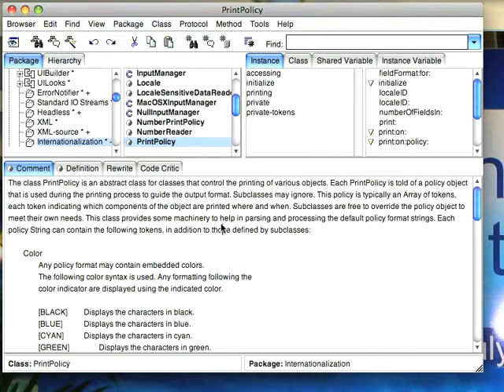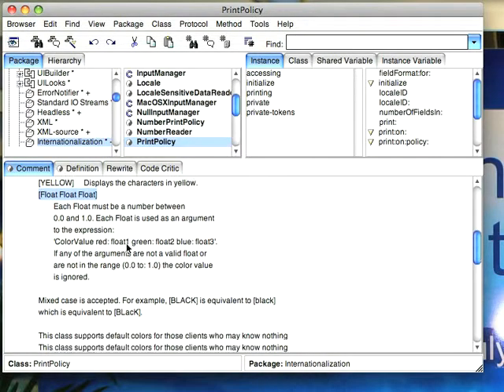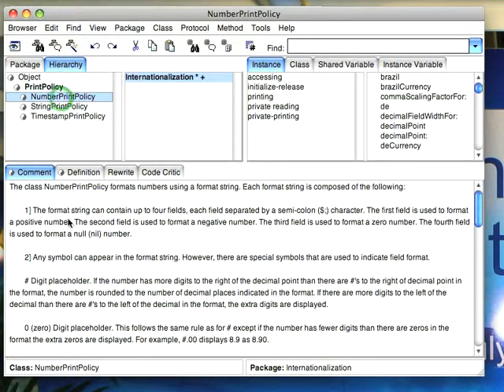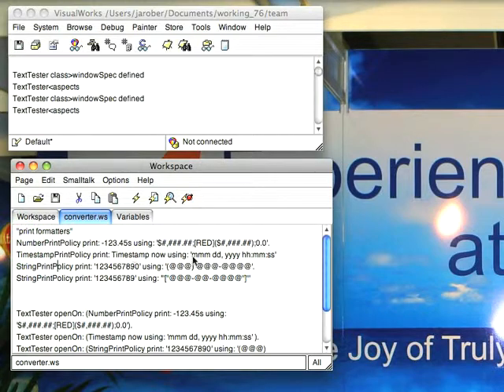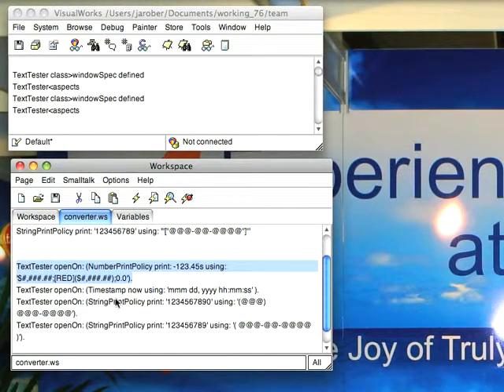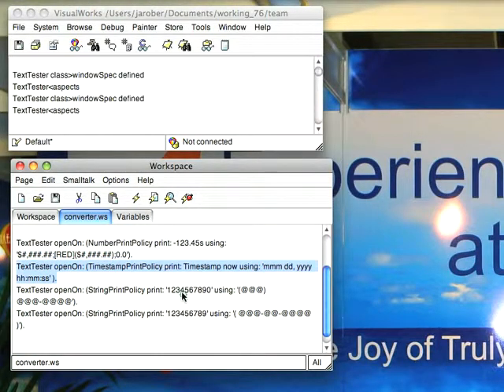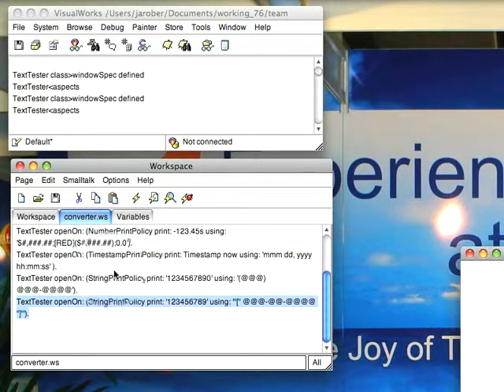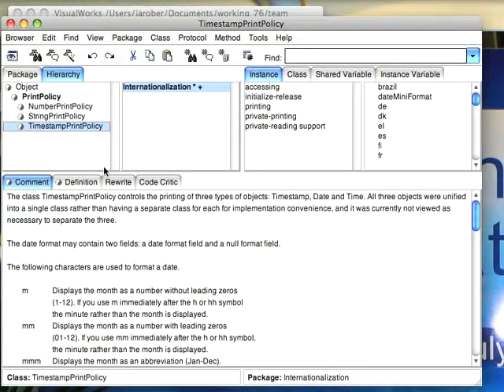Tutorial: VisualWorks Core Libraries - PrintPolicy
A look at how to format objects when rendering them as strings - using the PrintPolicy class.